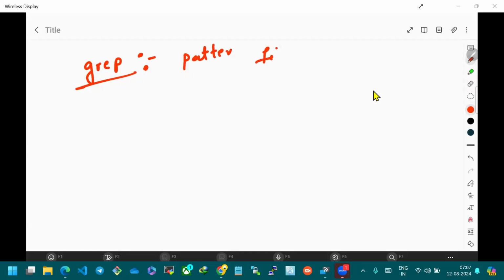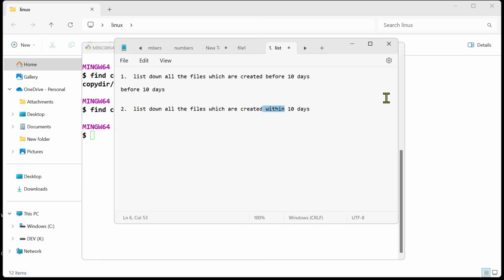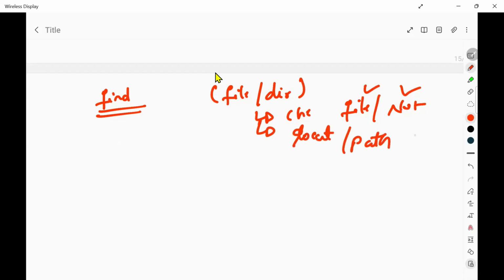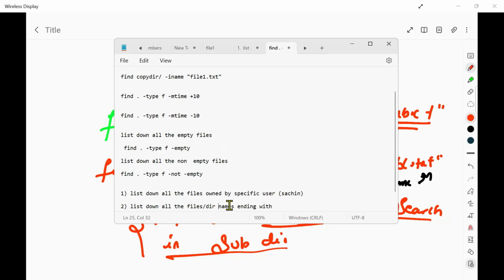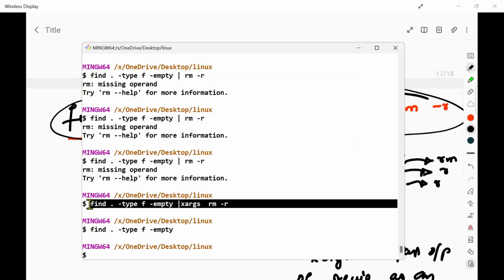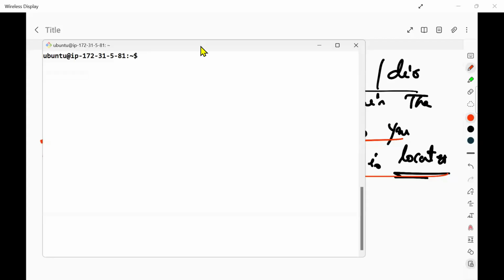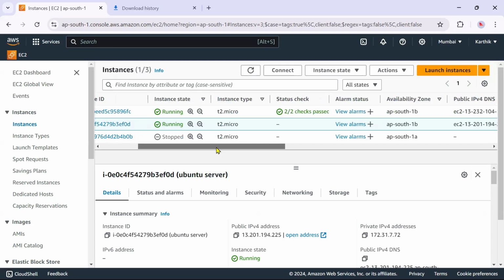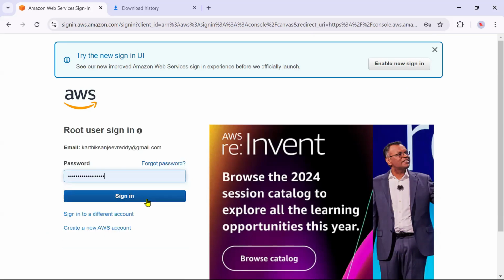Linux Command Line Tutorial For Beginners : How to Use Find, Locate, and Uname | Session - 6